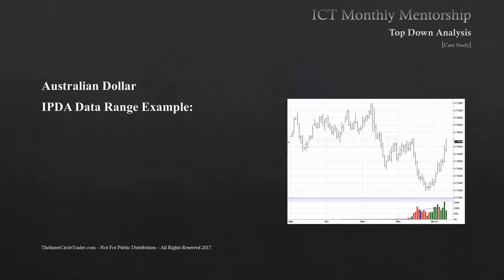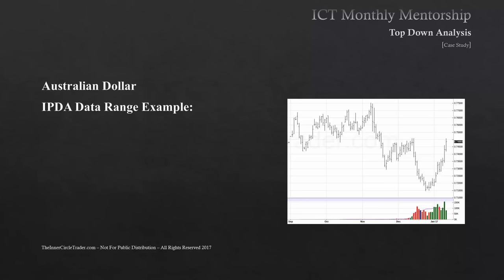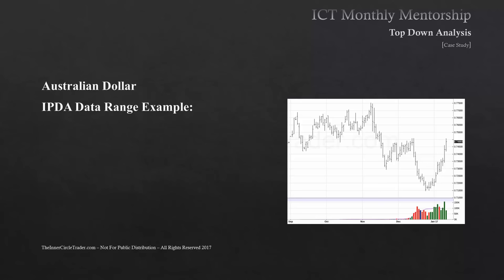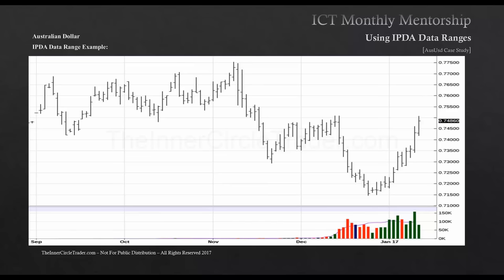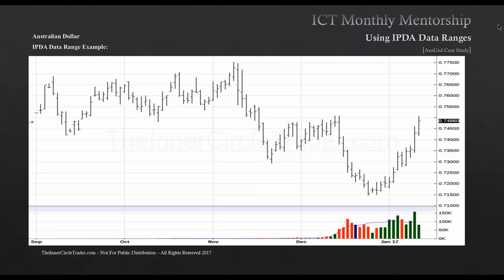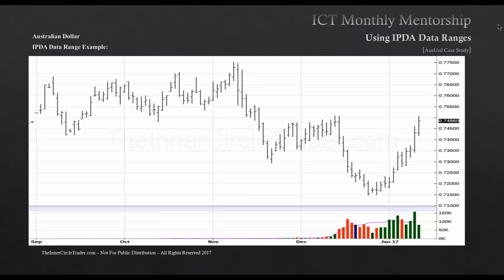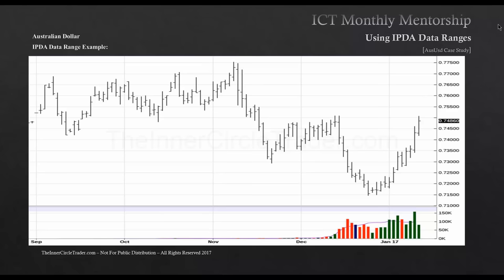ICT Mentorship Core Content - Month 05 - Using IPDA Data Ranges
2017 Premium ICT Mentorship Core Content Video Lectures
Audio and visuals are exactly as they were distributed in January 2017.